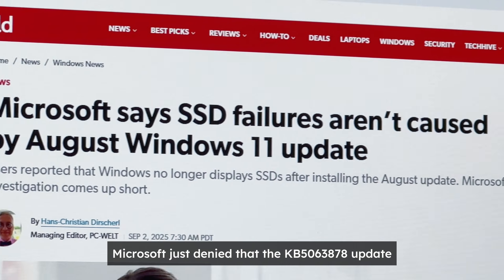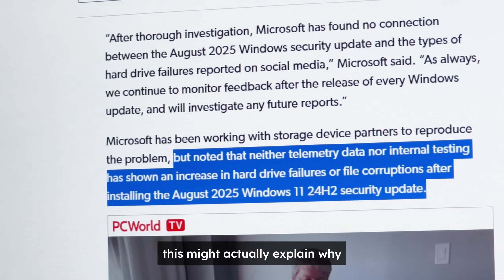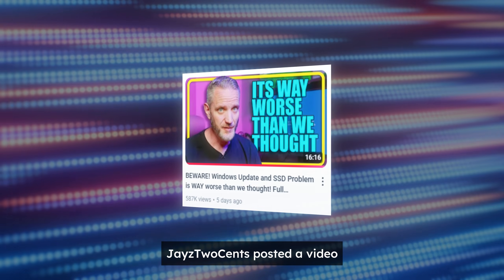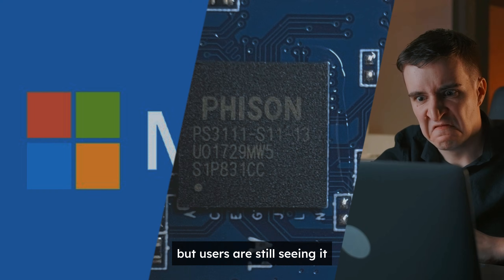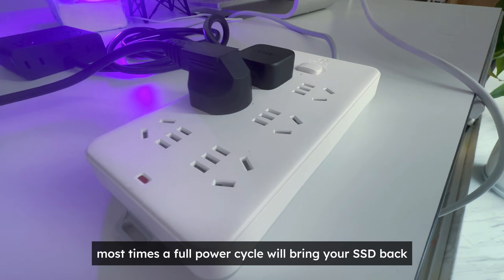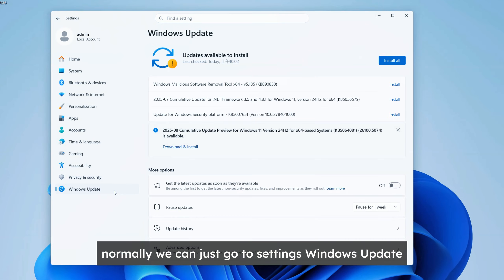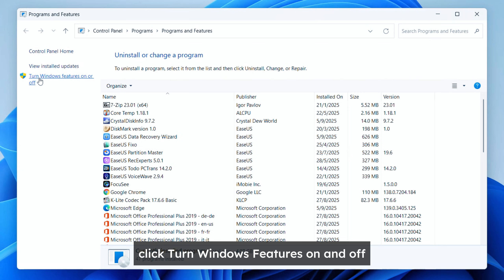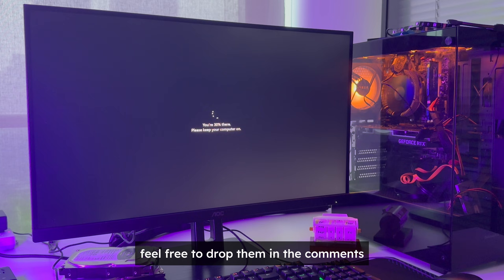Windows 11 Update Is Killing SSDs - How to Uninstall KB5063878?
Is Windows 11 update KB5063878 really causing SSD failures/bricking? Microsoft says no, but there are still reports. If your drive turns RAW, you can try this data recovery tool

⏲️⏲️⏲️Time Stamp⏲️⏲️⏲️
00:00 - Microsoft’s claim
00:15 - Symptoms, Reports & Theories
01:06 - SSD Models Affected and How to Check Yours
01:24 - How to Recover Data if SSD Becomes RAW
01:40 - How to Uninstall KB5063878 Update

Windows 11 24H2 update KB5063878 has been linked to SSD problems. Microsoft denies any telemetry issues, but many users report blue screens and drives ‘disappearing’ after reboot.
Problems include:
——SSD dropping offline during large file writes
——BIOS fails to detect the boot drive
——Some SSDs—mainly with Phison controllers—gets bricked

In this video, you'll know:
1️⃣: Check your SSD model
Open Device Manager or use CrystalDiskInfo to see what SSD you have and make sure it’s not one of the high-risk models.

2️⃣: Deal with random drive dropouts
Usually a full power-off restart will bring your SSD back. But if your drive turns RAW because of KB5063878 update and your partitions disappear, try using EaseUS Data Recovery Wizard’s Lost Partition feature to scan and recover your partitions and files.

3️⃣: How to uninstall Windows update
Go to Settings → Windows Update → Update history → Uninstall updates, and look for Windows KB5063878. If it won't let you uninstall it normally, try turning off Windows Sandbox or running wusa /uninstall /kb:5063878 from an admin Command Prompt.

💡Bonus tip: Until Microsoft releases a proper fix, it’s best to pause Windows updates and avoid big, one-time large file writes. Also, keep your SSD cool to prevent heat-related stability issues.